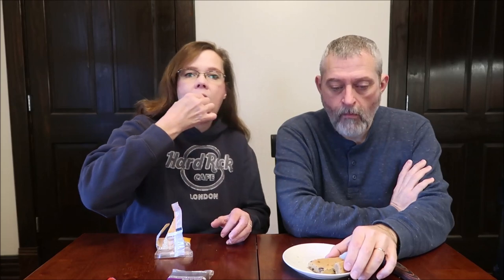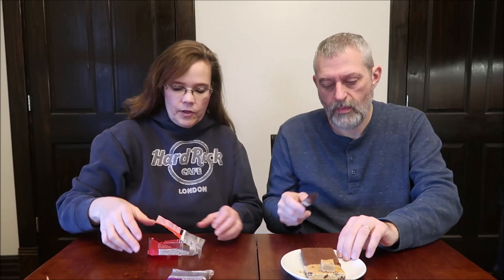Greyston Bakery: Vegan Fudge Brownie, Chocolate Fudge Brownie, Brown Sugar Blondie Review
This is a taste test/review of the Greyston Bakery Vegan Fudge Brownie, Chocolate Fudge Brownie and Brown Sugar Blondie. They were $1.99 each at Whole Foods.
* Vegan Fudge Brownie 290 calories
* Chocolate Fudge Brownie 330 calories

* Brown Sugar Blondie 290 calories